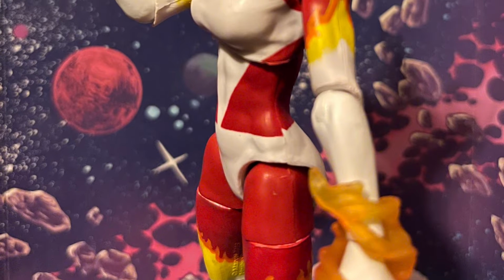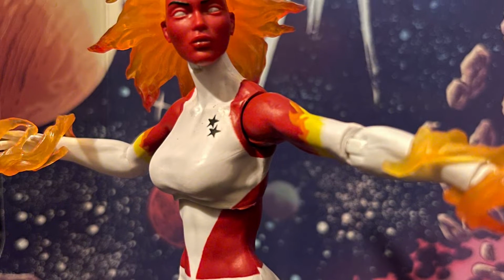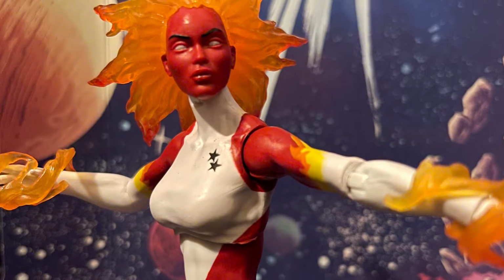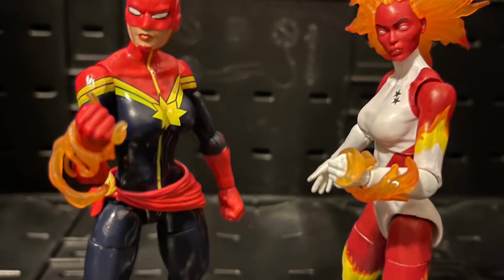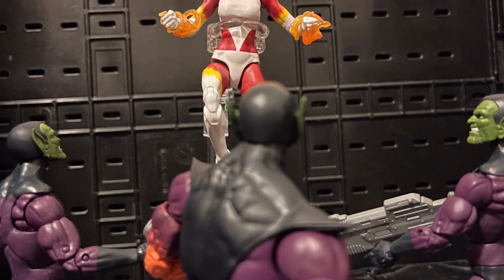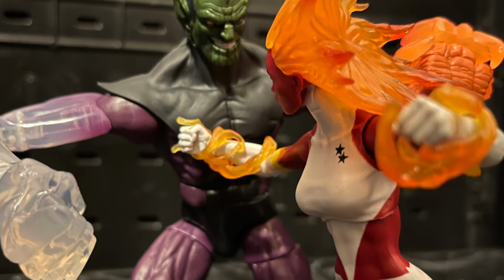My review on marvel legends Binary￼ 🐧